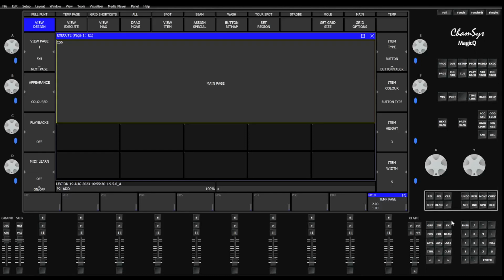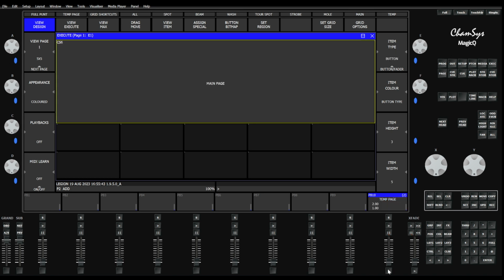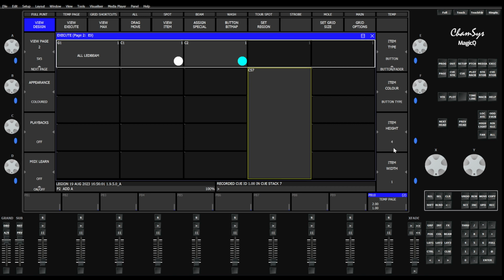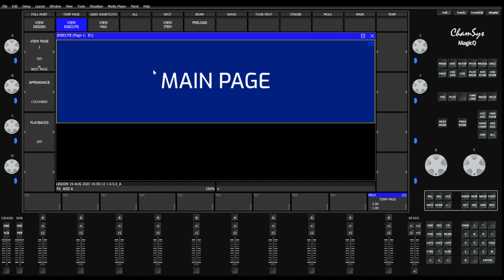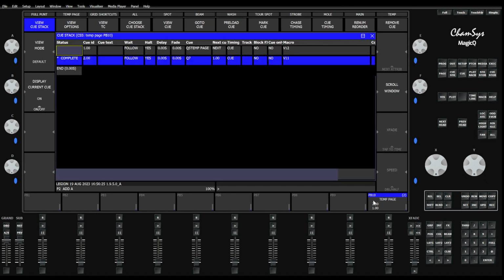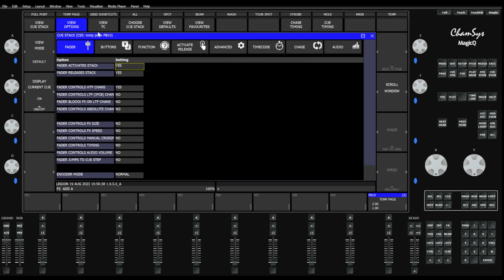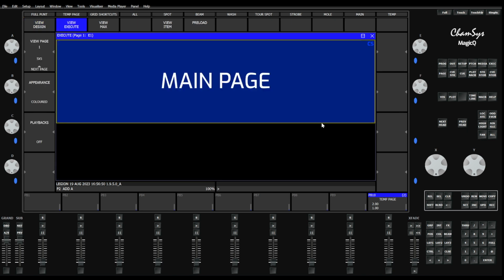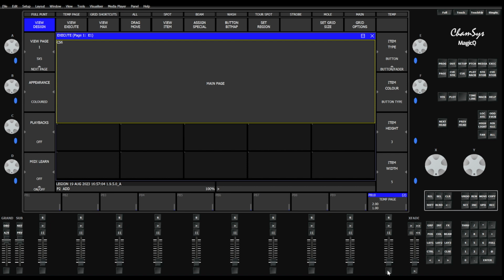ChamSys MagicQ How to make a Temp page key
Can be useful for quickly and temporarily getting from one screen to another as long as a button is held.